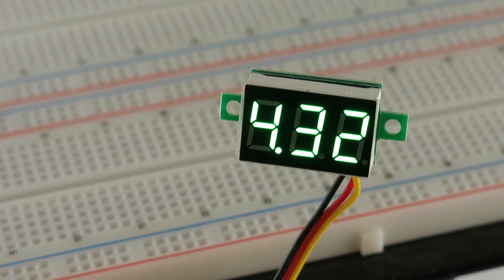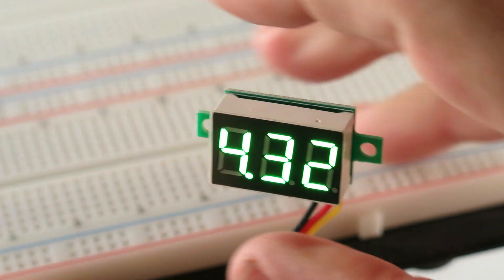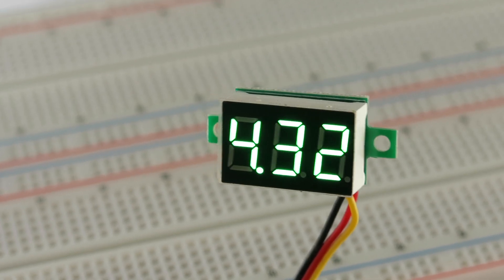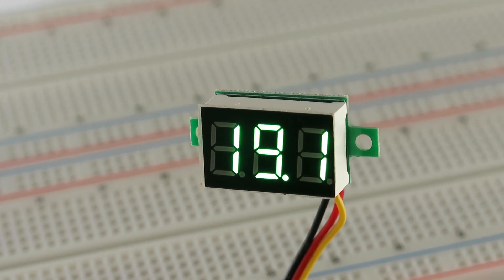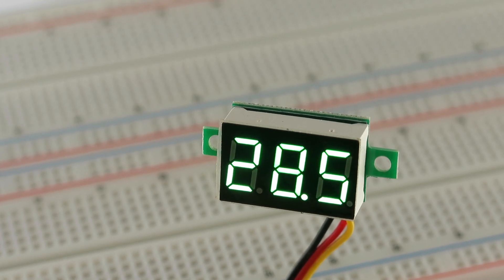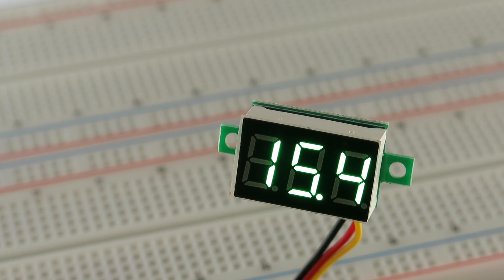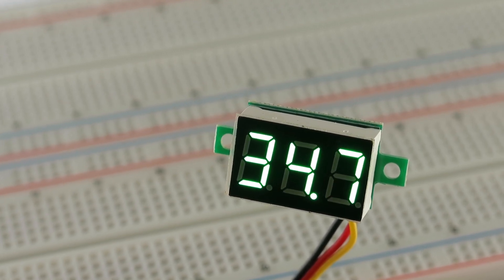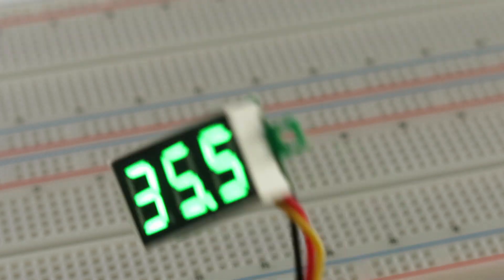G27043 ~ Green 3 Digit 0-100V DC Voltmeter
Small 3 digit DC voltmeter has 3 leads and measures 0-100V from a green 3 digit display. To use, simply provide 4VDC up to 40VDC on the red and black leads to provide powering voltage to the voltmeter. Use the yellow(+) and black (-) lead to measure any voltage in the range of 0 to 100VDC. Accuracy ±1%, requires less than 30mA. Display height 0.36", and overall size is 0.9" long x 0.55" wide x 0.32" depth (not including mounting ears).